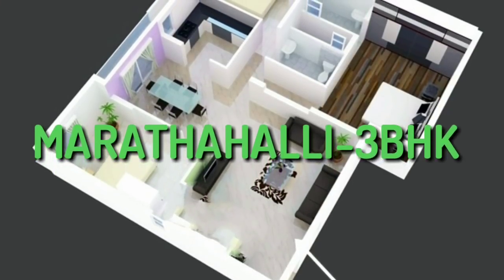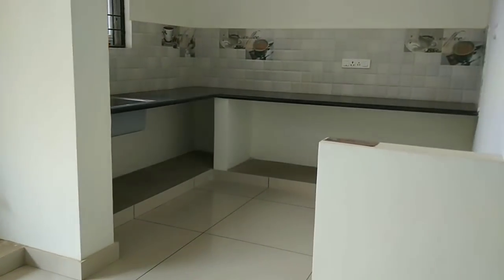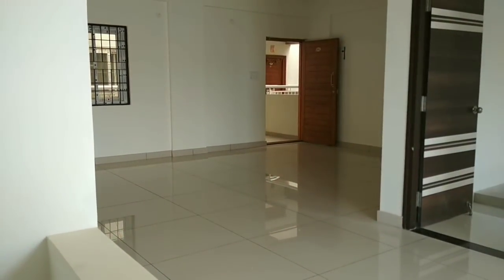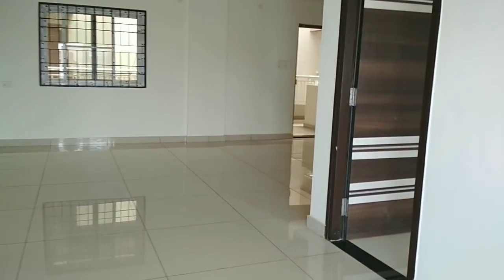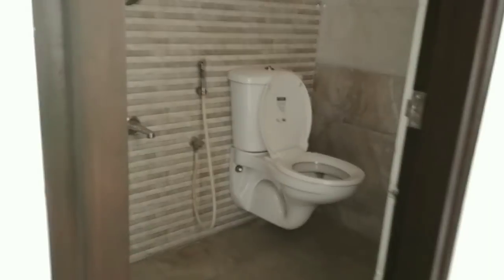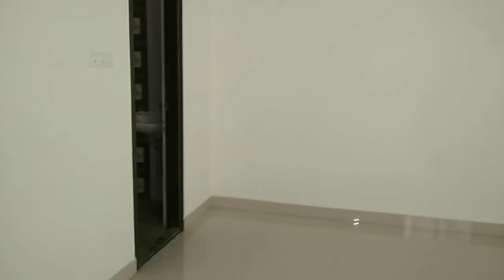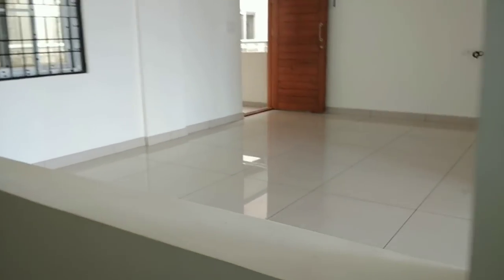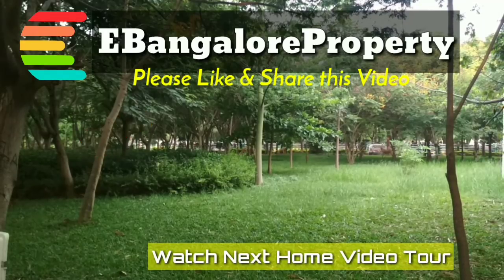3BHK Spacious Apartment Sale in Marathahalli 68L SOLD OUT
Update! 20th June 2020- The Above Apartment is sold out and no Longer available for sale.

Marathahalli Munnekolala New 3BHK Apartment for Sale on 3rd & Ground Floor, 1584 Sq.ft. In Marathahalli off Old Airport Road Bangalore and ORR. with Gym, Party Hall, Play Area, Landscaping, CCTV, Security, Schindler Lifts, Power Backup. High Quality Construction, Teak Wood Main Door, Polished Internal Doors, 800x800 Vitrified Flooring, Full Jaquar Fittings. BBMP Approved Project with 'A' Khata, Loan from SBI and HDFC. Rs.68 Lakhs.

Write your Comments below if you have any Questions.